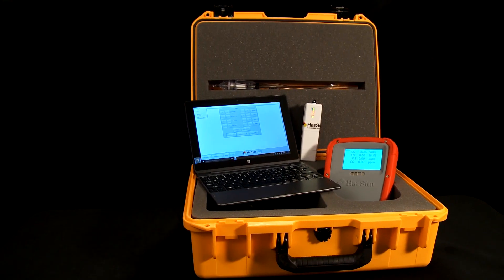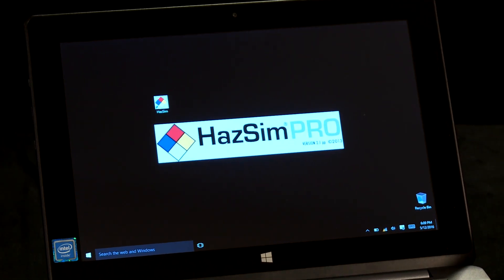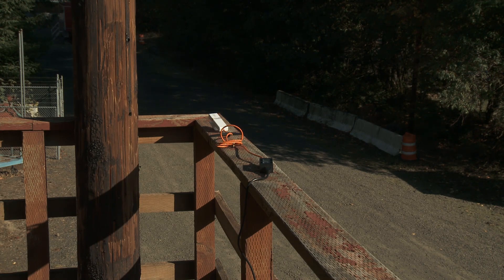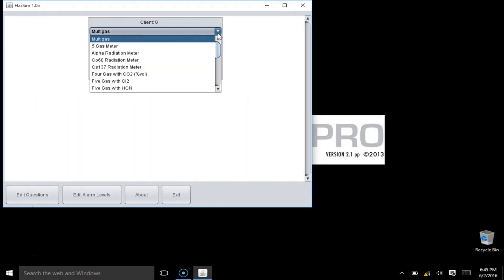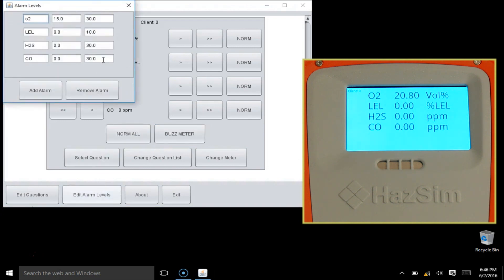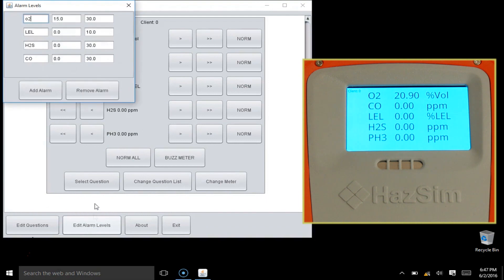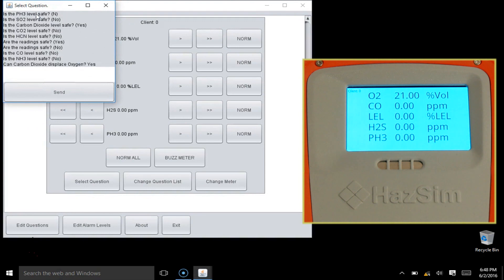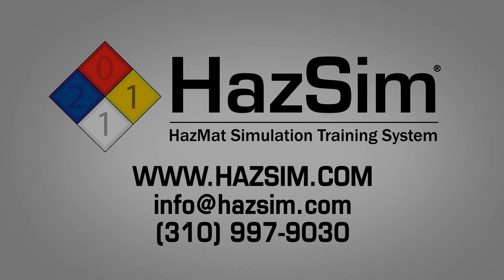HazSim Pro - How to use the system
How to set up and use the HazSim Pro System